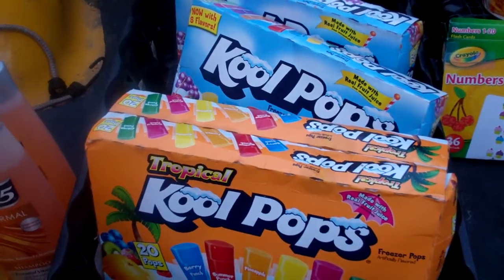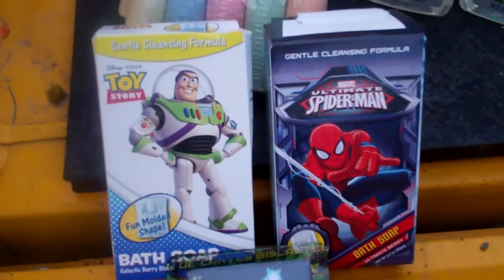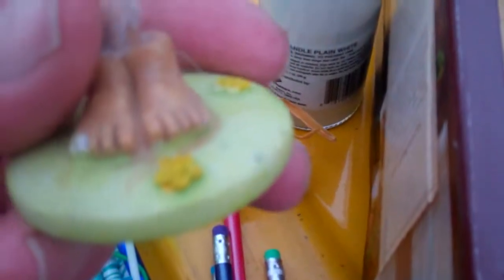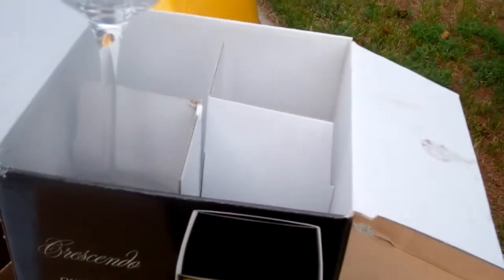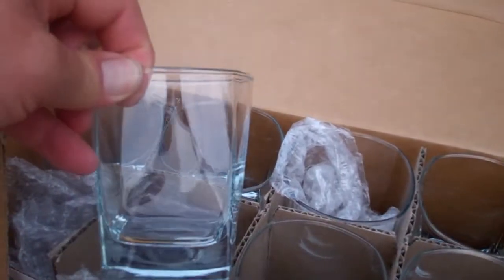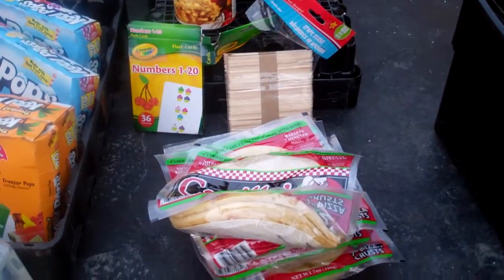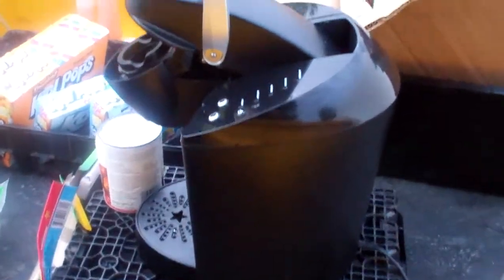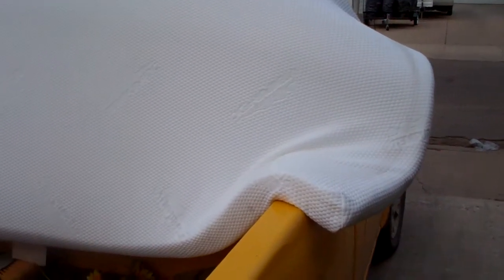Dumpster Diving Cap'n scores some more goods!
Coffee maker works fine!